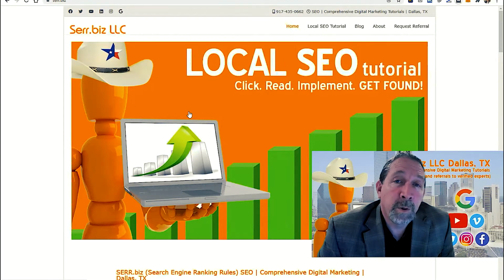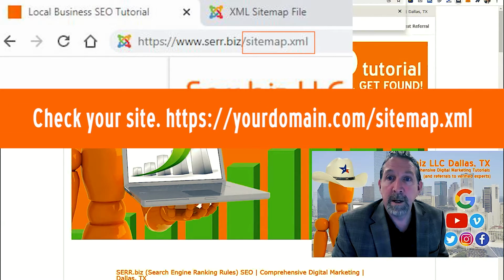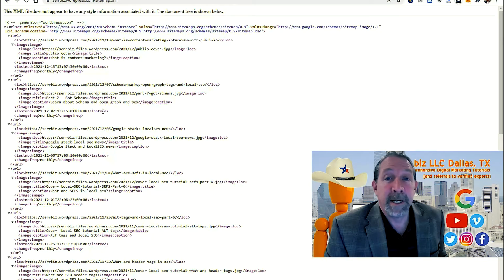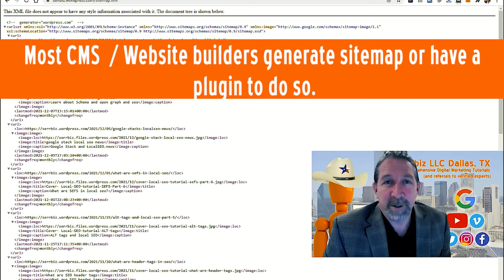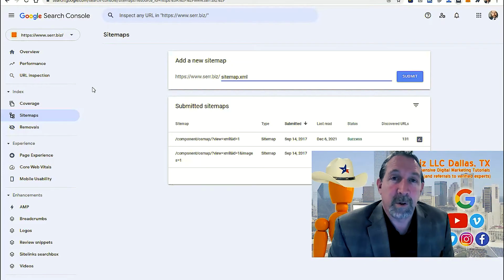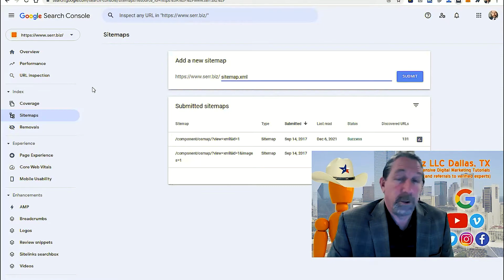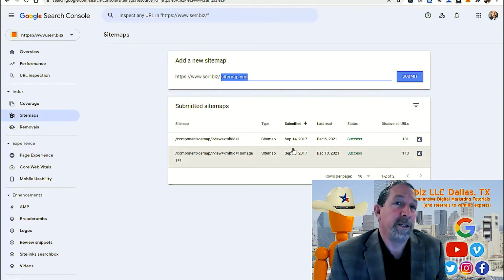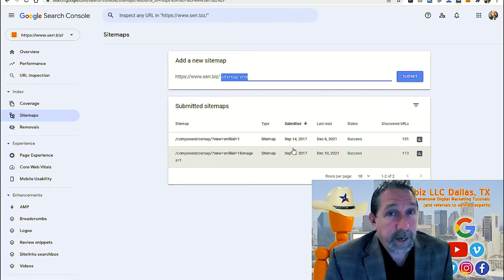XML site maps | Local SEO tutorial | Part 8